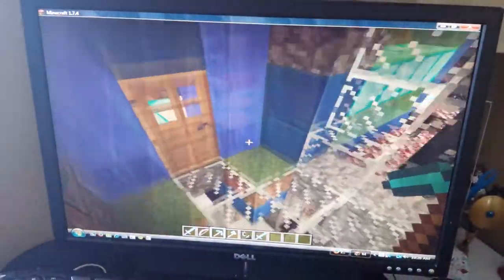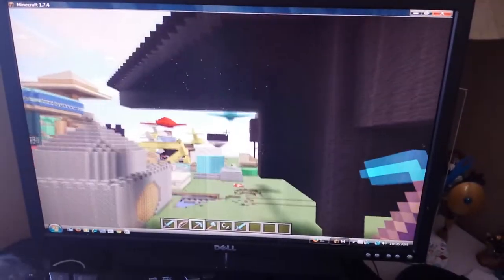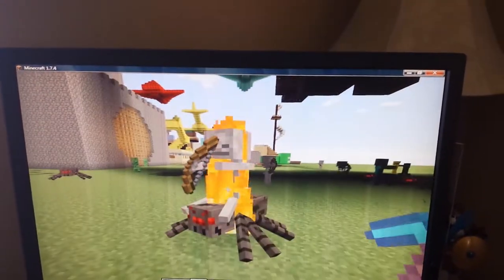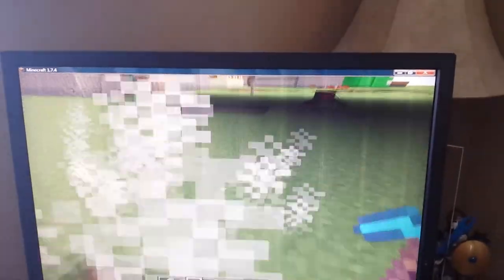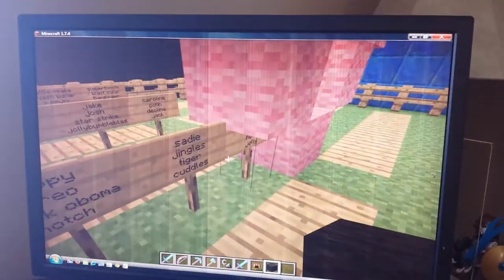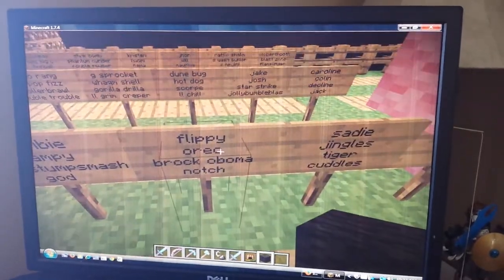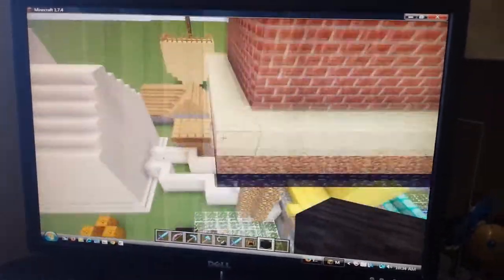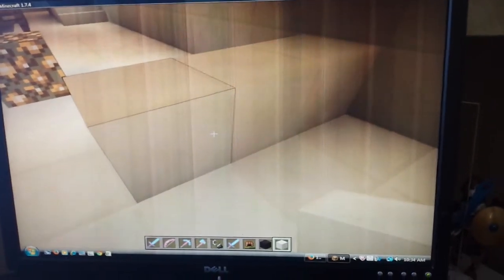Charleys first minecraft video (#1)